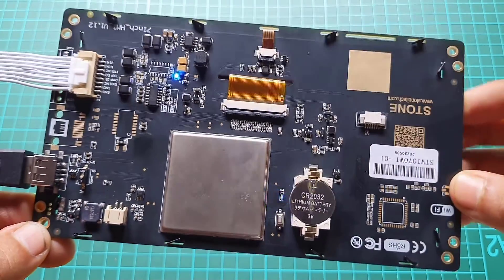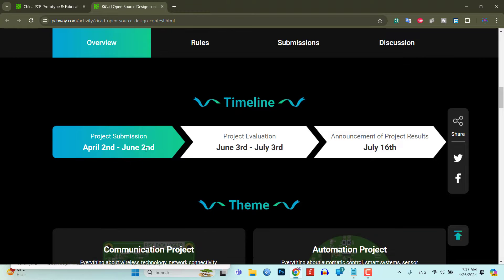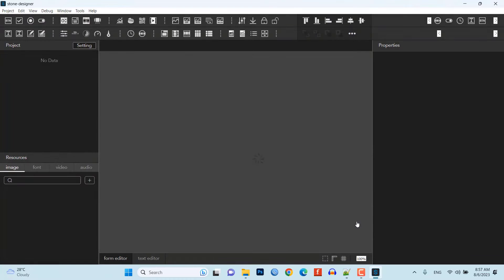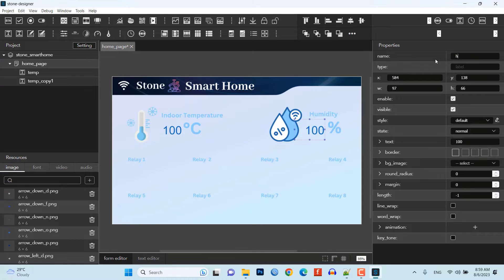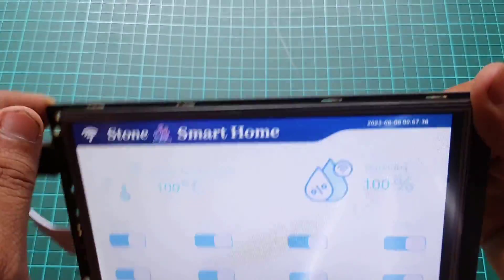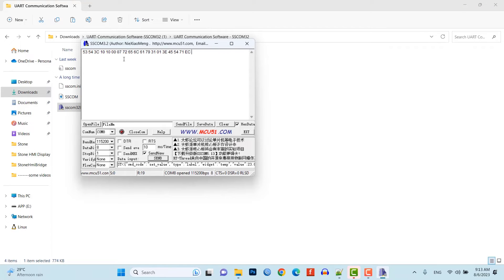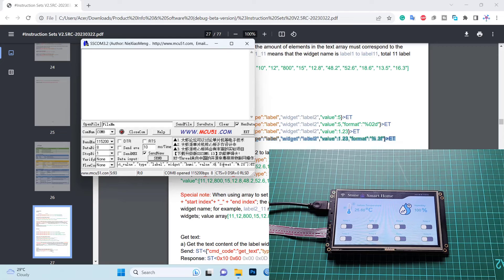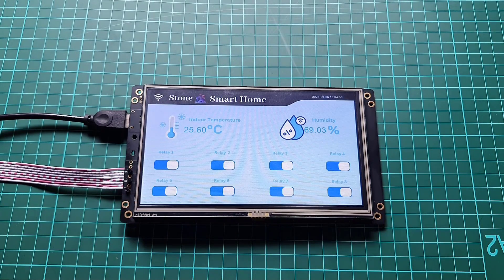Design UI with Stone Designer Software & UART Communication for HMI Display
Hello and welcome to IoT Projects Ideas. Today, we will be continuing our series on Stone HMI Display. As said in a previous video, today we will learn to design our own UI, using Stone Designer Software. Then we will cover some basics about the data formatting of this HMI display using UART. which will help you to understand how to update data to the display, and control some appliances.

In the upcoming series, we will learn to interface microcontrollers with this display and read the sensor data as well as control some AC home Appliances.

So, this video is purely based on how to design our own UI using stone designer software and how we can control the display using UART. Once you get a sense of it, we will start covering the microcontrollers one by one.

Download Section
Time Stamps
0:00 Overview: Stone HMI Display
1:00 About the Sponsor
1:52 Stone Designer Software: A User-Friendly UI Design Tool
2:30 Creating a new project
2:44 Adding Custom Background
3:06 Adding Label Widgets to the HMI Display
4:08 Adding Switch & Digital Clock Widgets
4:40 Download UI to the Stone HMI Display
5:30 Sending & Receiving Data Frames with UART Communication
8:43 Conclusion
Components Purchase Links: Getting Started With Stone HMI TFT LCD Display
► Stone HMI Display (STWI070WT-01)
► WS2812 LED Strip
► Arduino Nano
► Type A USB Cable

► Stone HMI Display 7 inch
► WS2812 LED Strip
► Arduino Nano